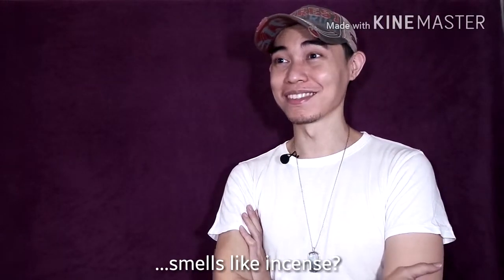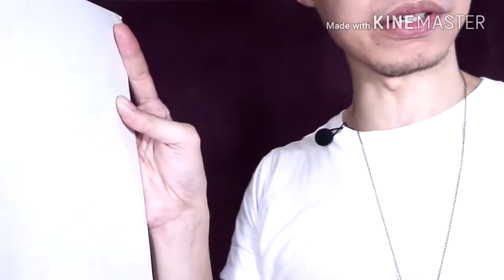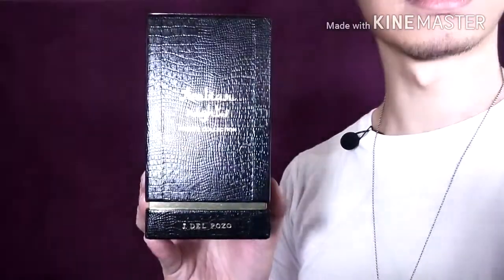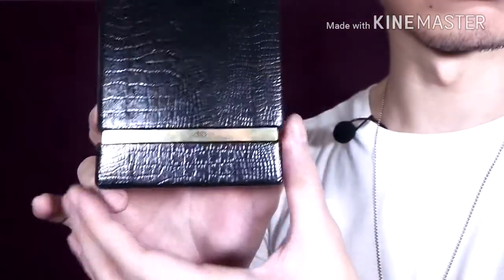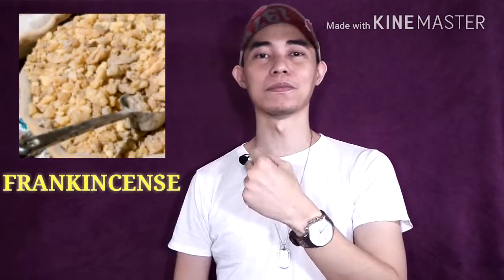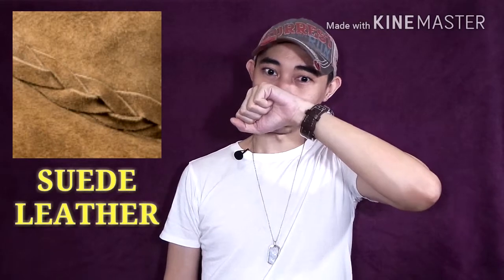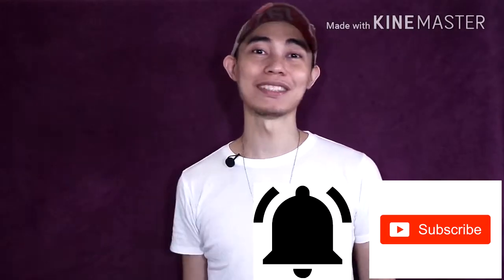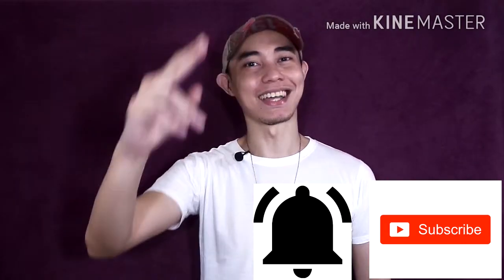Arabian Nights Private Collection for him Jesus Del Pozo review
Suave Sultan! - Arabian Nights Private Collection for him by Jesus Del Pozo. A designer scent with a definite niche quality that flies under everyone's radar! Let's see Scentedintrovert's take on this dapper frag fit for a sultan!